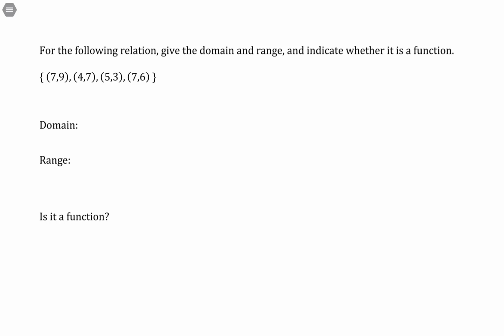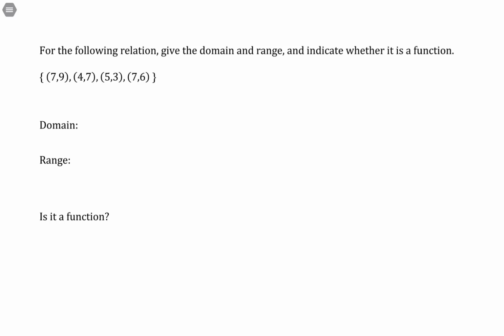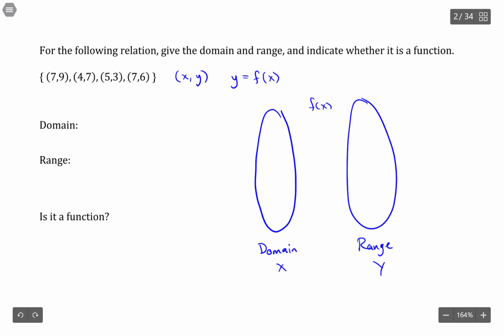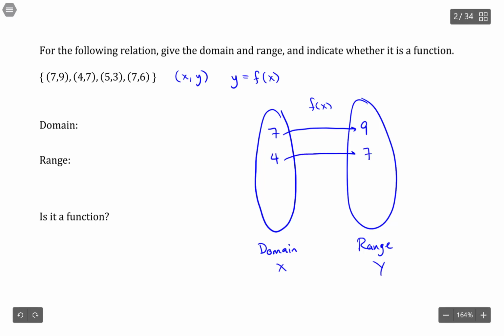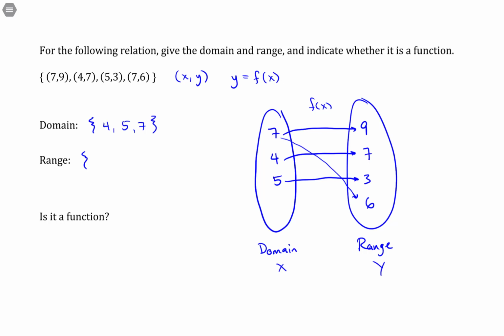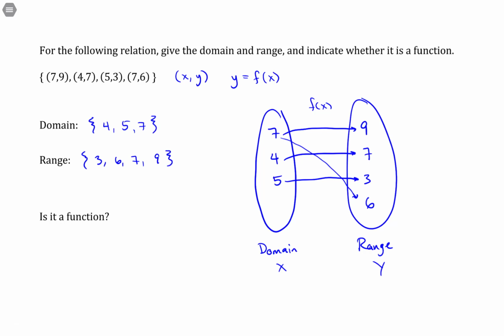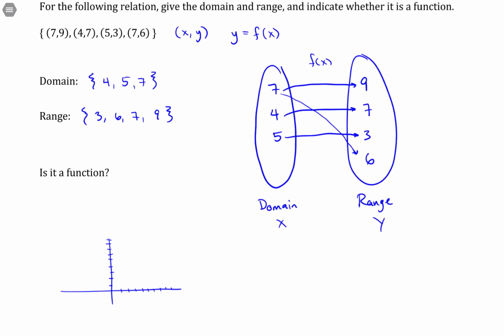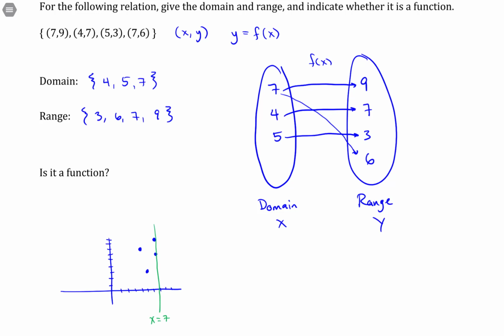Functions: Domain, Range, and the Vertical Line Test 1